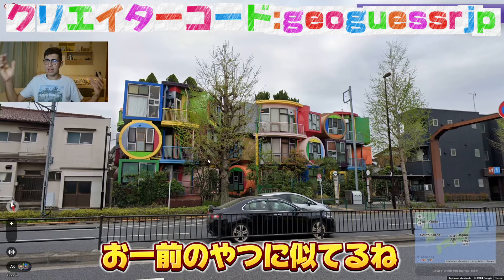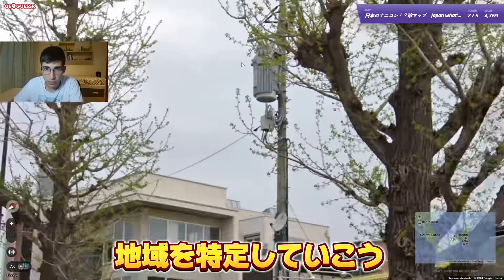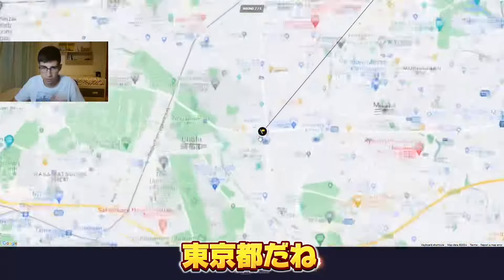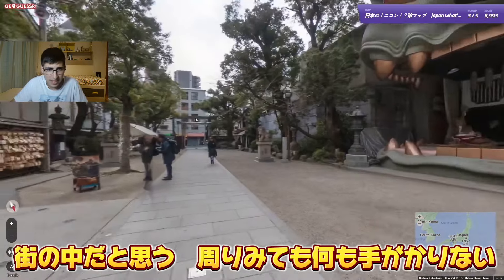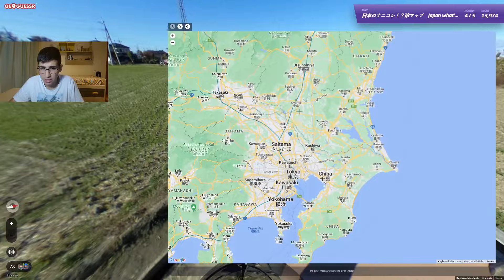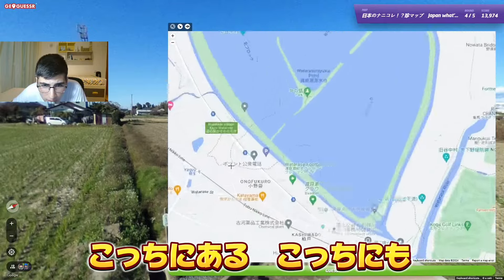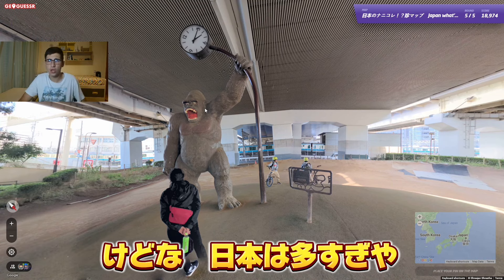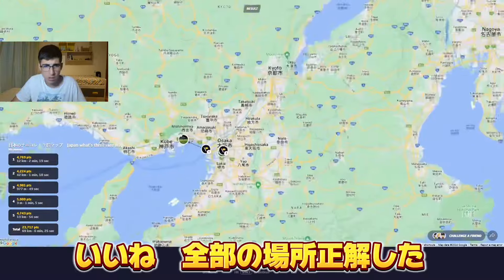ジオゲッサー海外プロが大混乱した日本の奇妙な場所がヤバすぎるwww【GeoGuessr】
コンテンツクリエイターコード↓↓
GEOGUESSRJP
※売上はすべて彼(Ribeirete)の日本旅行代として使います！

※この動画は彼がこのチャンネルのために撮影したオリジナルの動画です。